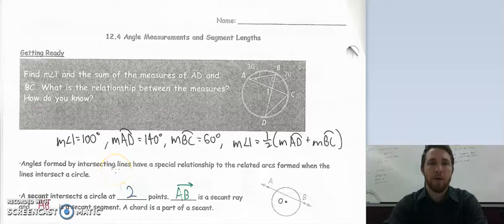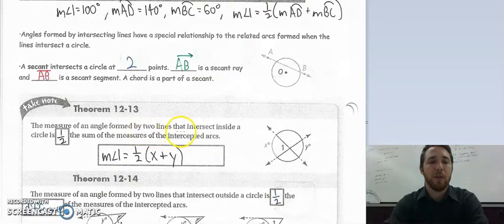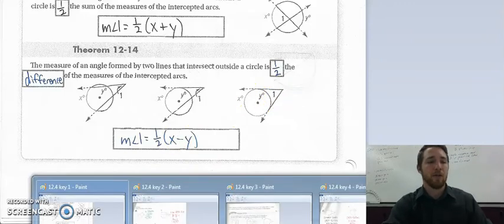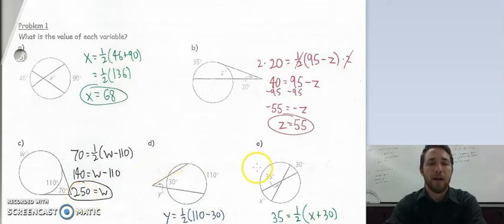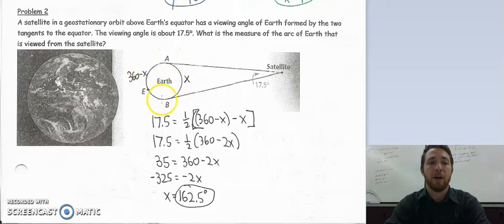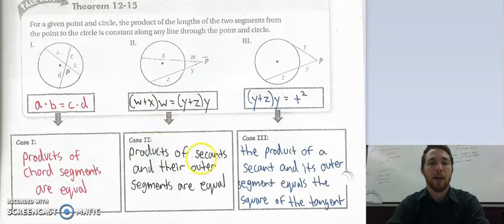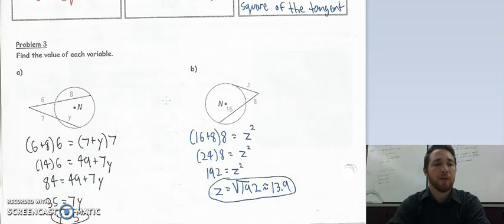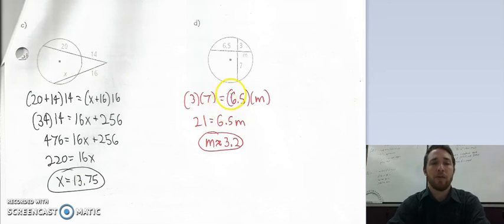12.4 Angle Measurements and Segment Lengths